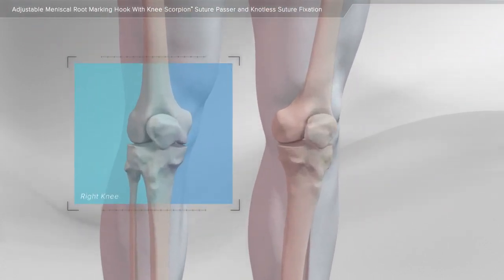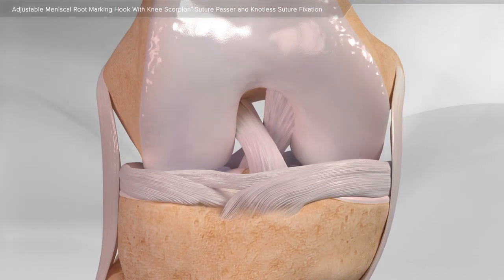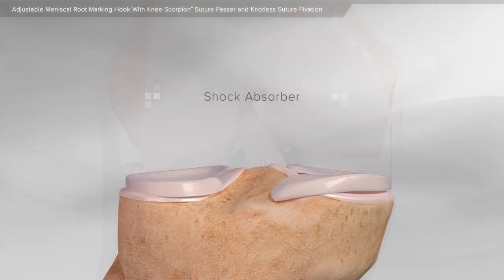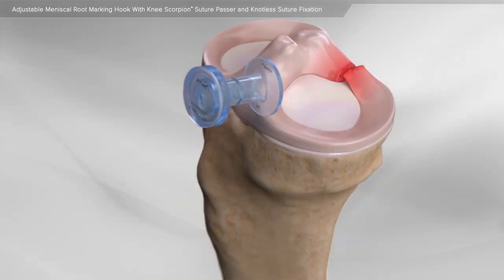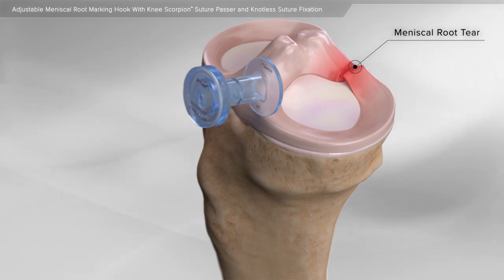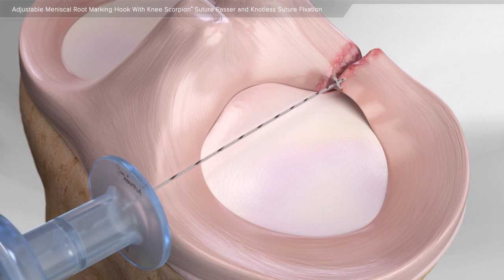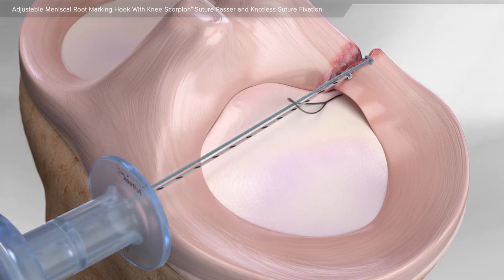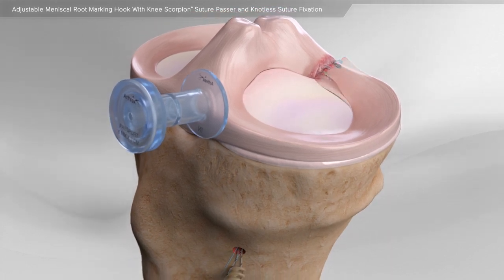Suture d'une lésion de la racine postérieure du ménisque Docteur Philippe Loriaut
Un patient sur trois avec une lésion du LCA présente une lésion associée de la rampe du ménisque médial et/ou une lésion de la racine postérieure du ménisque latéral. Rechercher et suturer ces lésions est essentiel. Voici une technique mini-invasive de suture utilisant la pince Scorpio Arthrex.